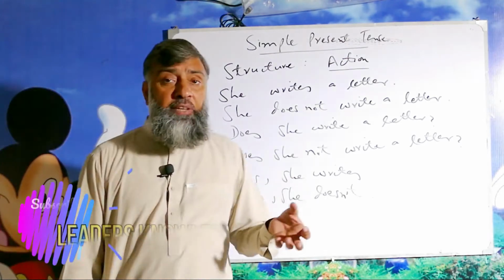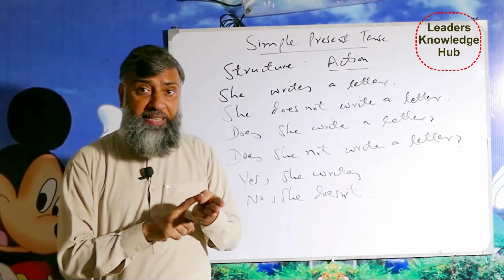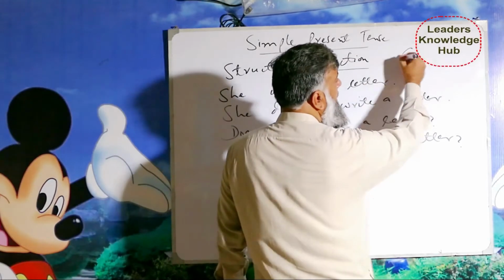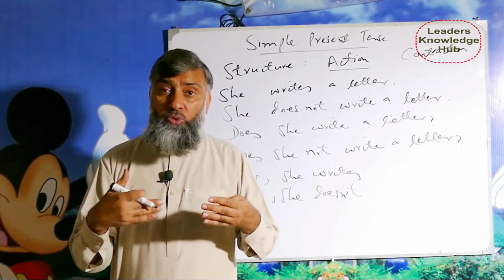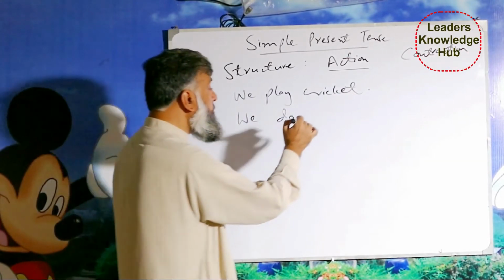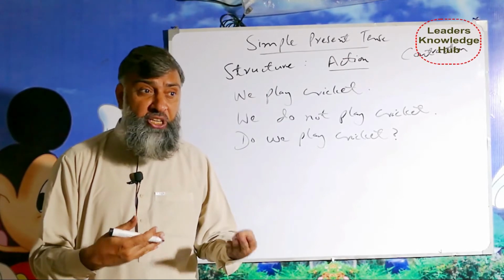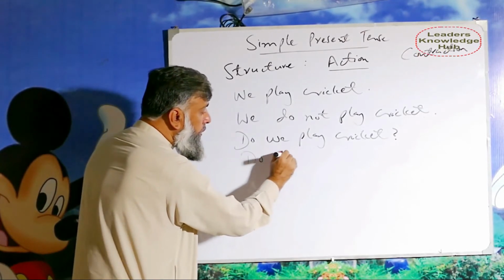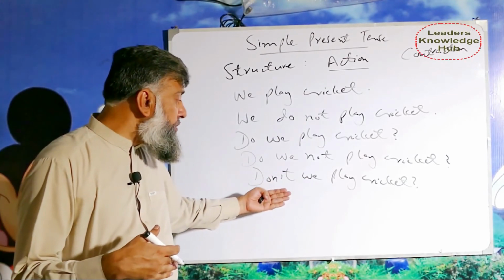Simple Present Tense, Part-3 by Leaders Knowledge Hub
This is a part 3 of tutorial series of Simple Present Tense.